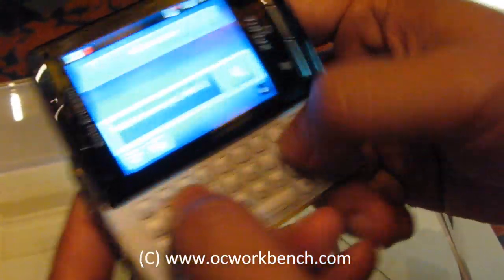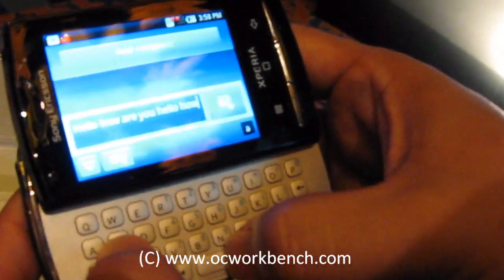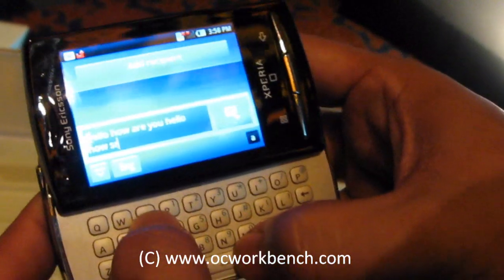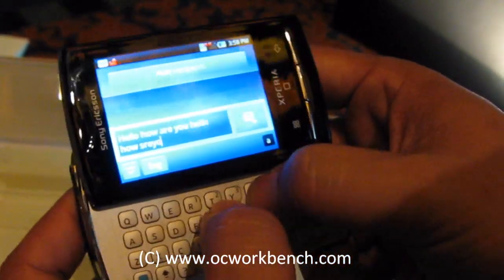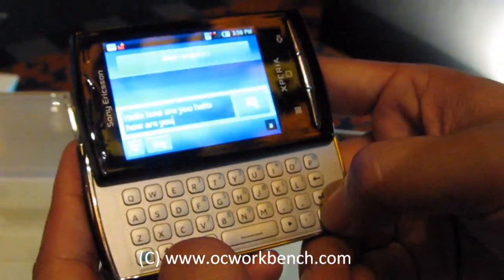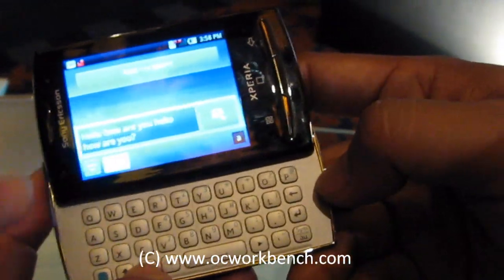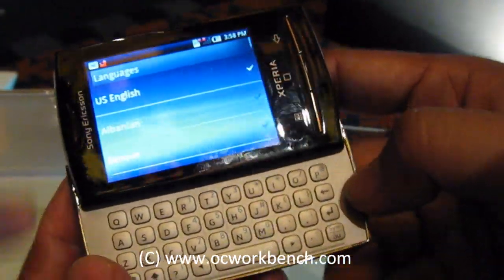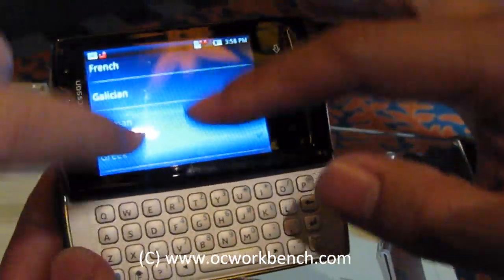Sony Xperia X10 mini pro with slider keyboard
Sony Ericsson Xperia X10 mini pro with slider keyboard